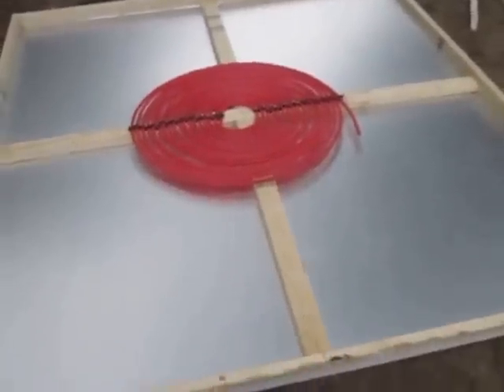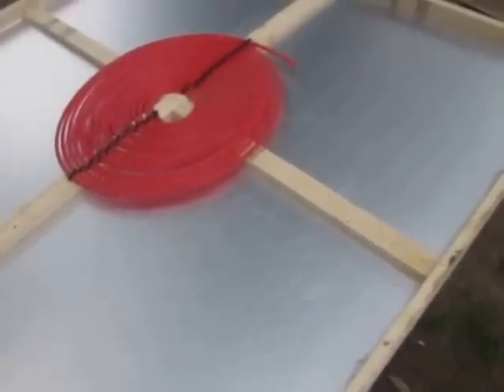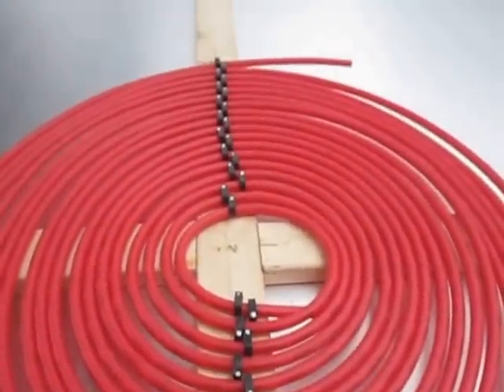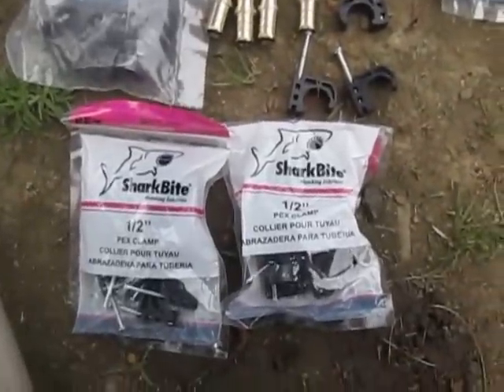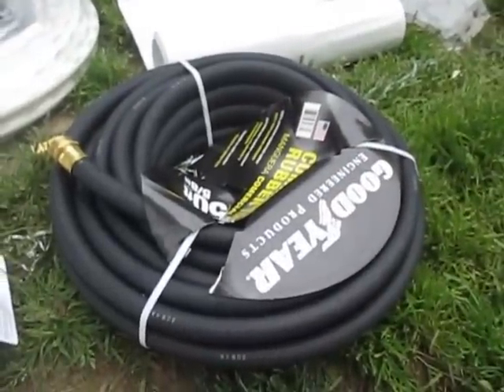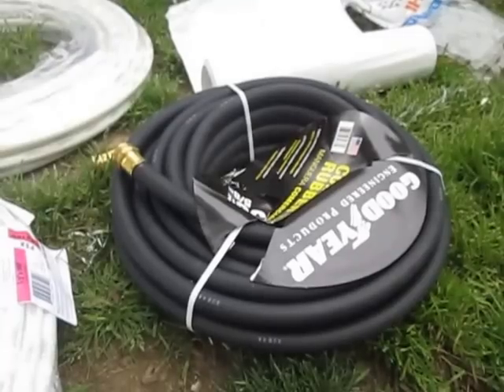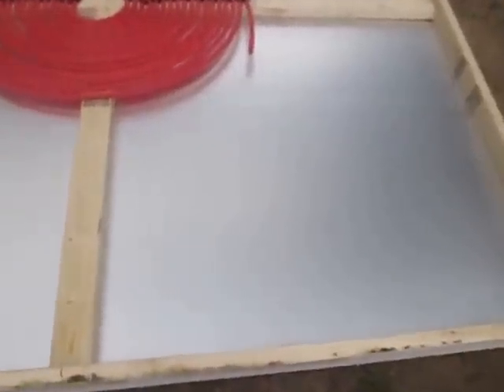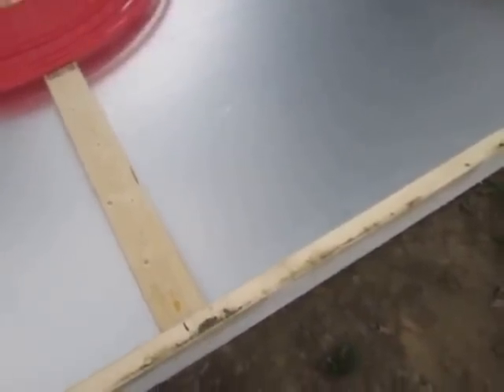SOLAR HOT WATER TUBING/CAN POOL HEATER BUILD PART 1 of 5 8X8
This is part 1 of 5 videos that I took of me building an 8ft by 8ft Solar Water Heater for my pool using 216 drilled aluminum cans, two 4x8 sheets of OSB, two 4x8 sheets of silver back poly board, six 8 ft 2x4's boards, four 8 ft 2x2's, 20 cans of black flat spray paint,  470 ft of Pex Line and brass Pex fittins/Pex nails. The end result will show the full build with four sheets of 2x8 Plastic Lexan attached and sealed on the edges with formed rubber. I attached the lumber together using hex deck screws. The entire box is sealed with 100% silicon. The in and out hose fittings are plastic because the chlorine in the pool was deteriorating the brass fittings. I also spray painted the hoses black. I used a small low flow centrifugal force fountain pump for the water flow. The water coming out of the hose is around 110 degrees on an 80 degree day and around 150 degrees in the box. The box is connected to post in the ground using nuts and bolts so I can rotate the box at different angles during the day, depending where the sun is in the sky.  Hope you like my videos and share them as well. Any questions just ask. Thank you.